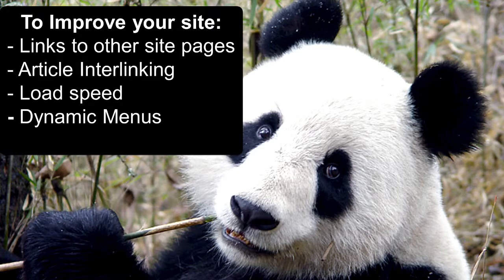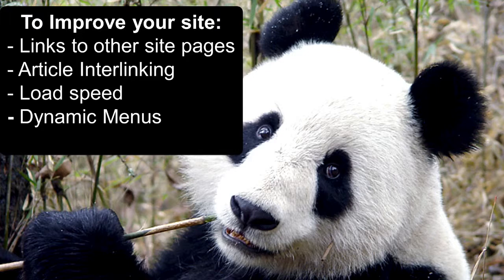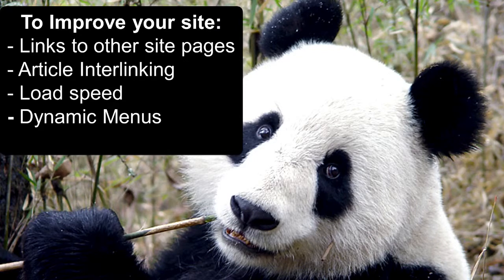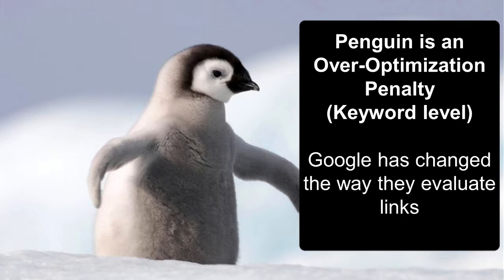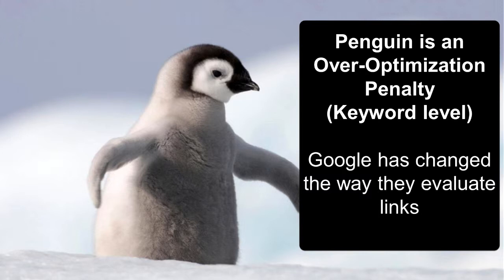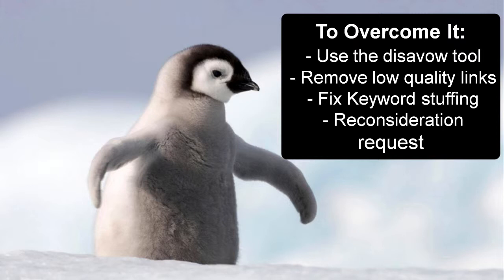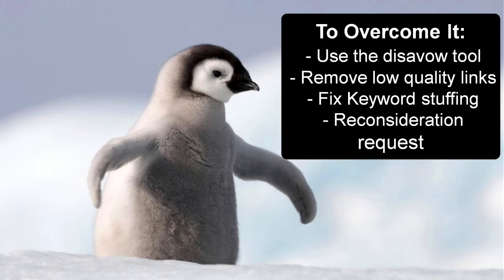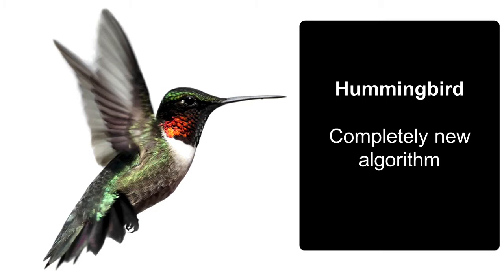Google Animals - What You Need to Know about Panda, Penguin & Hummingbird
The Google Animals - A quick summary of Panda, Penguin & Hummingbird and how they affect you and your SEO.